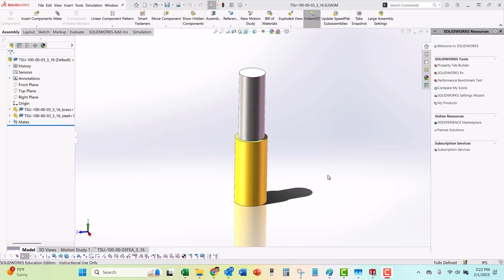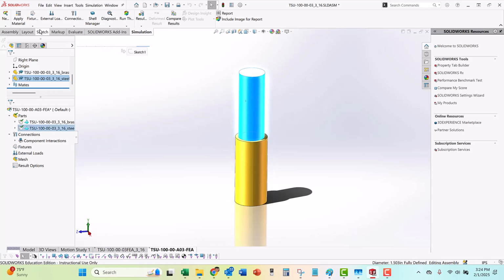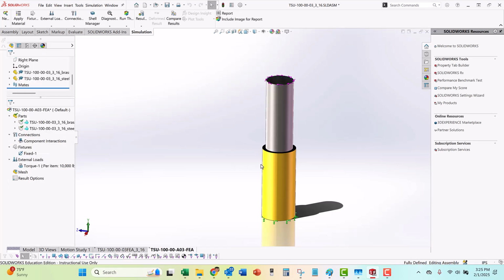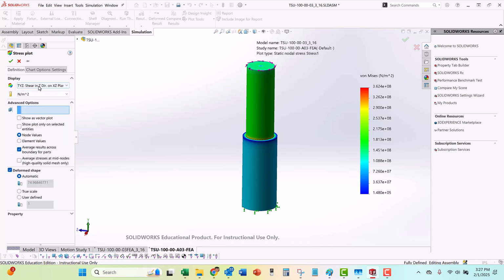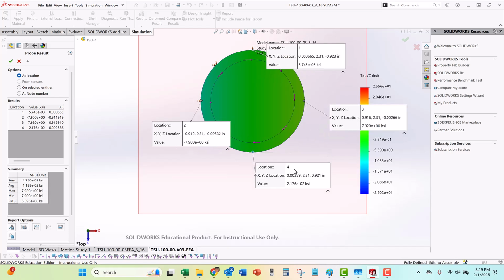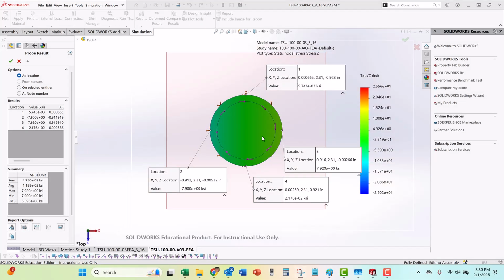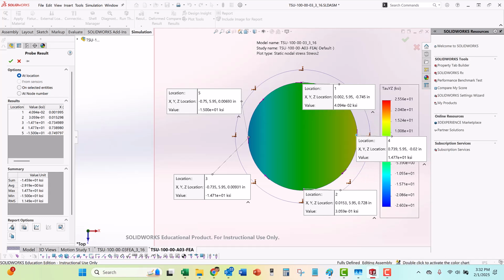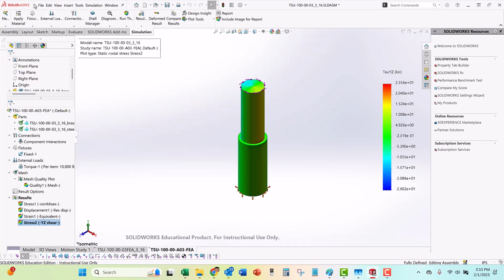STS 5323 - Shear Stress Due to Torque - Solidworks Simulation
ENGR 3311
Solidworks Simulation